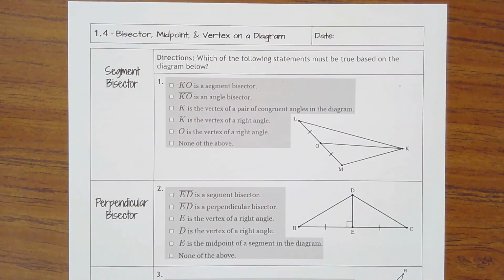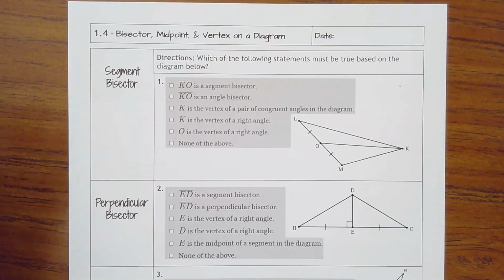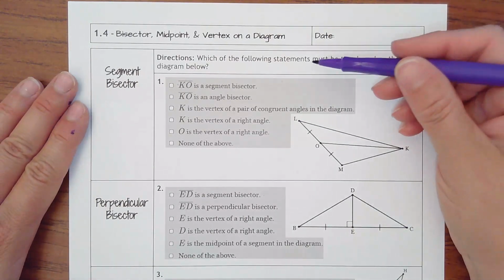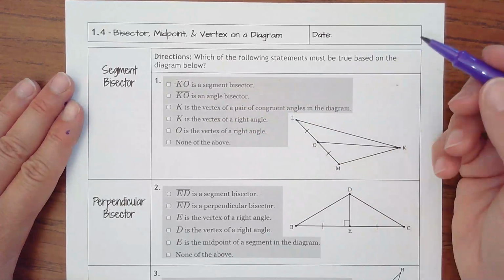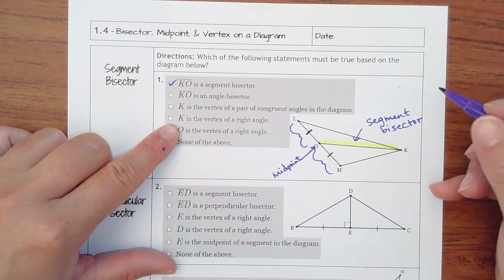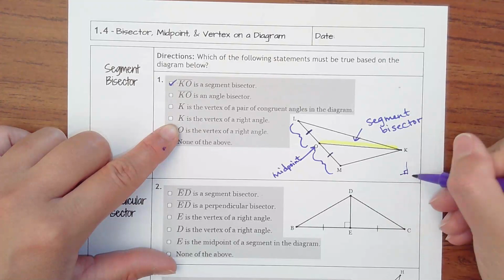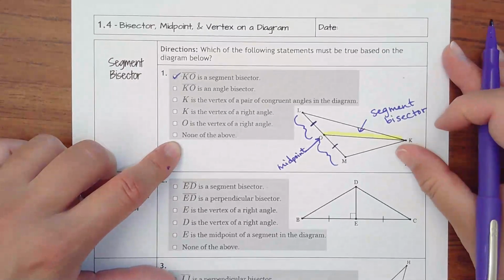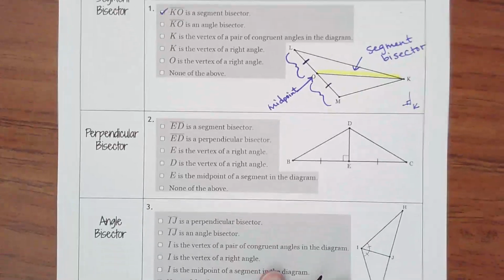1.4- Bisector, Midpoint, & Vertex on a Diagram